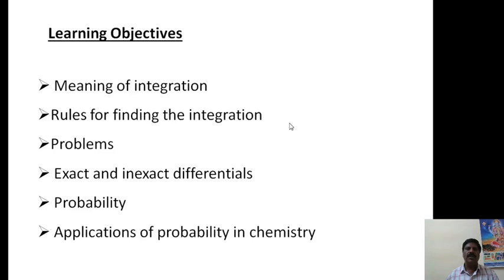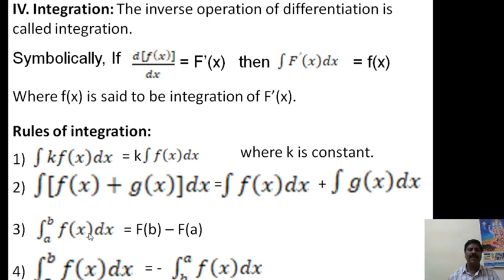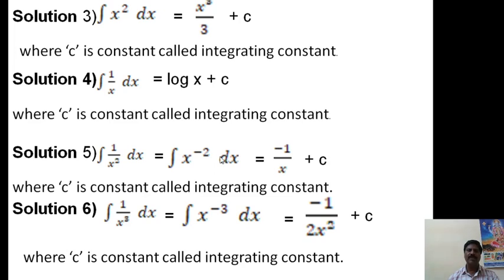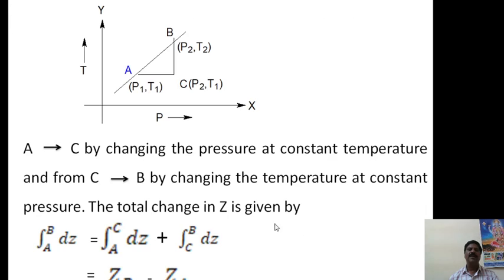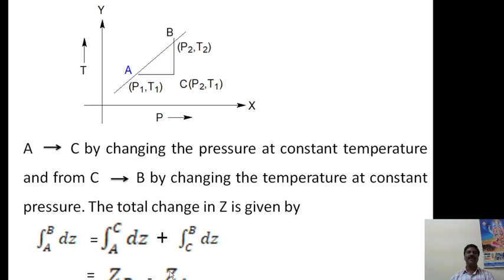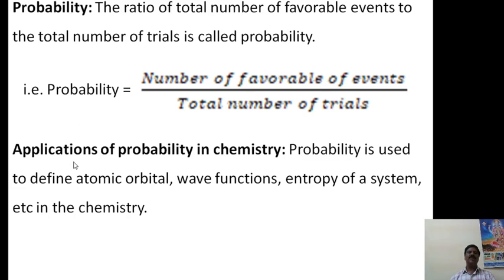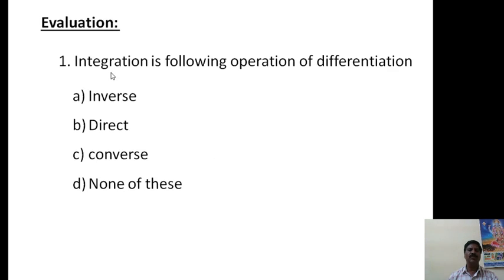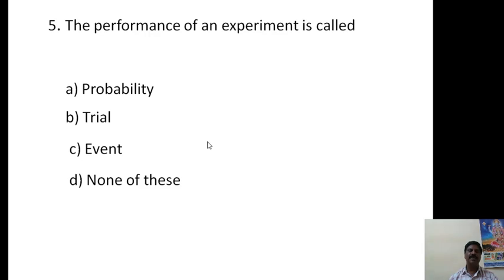I SEM INTEGRATION AND PROBABILITY SESSION -4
Meaning of integration
Rules for finding the integration
Problems solving
 Exact and inexact differentials
 Probability
 Applications of probability in chemistry